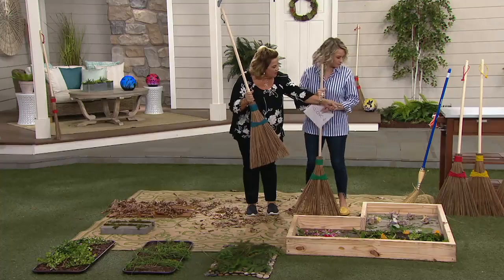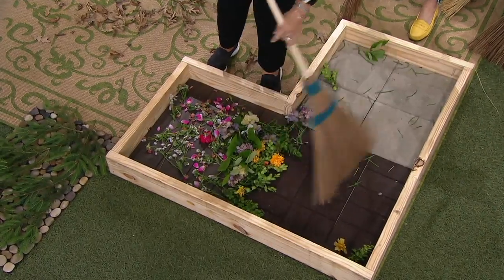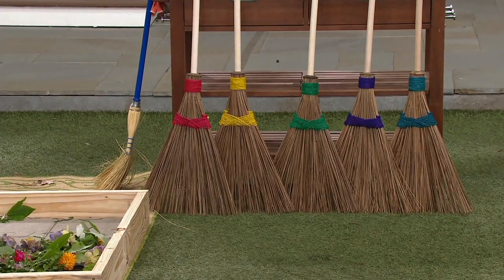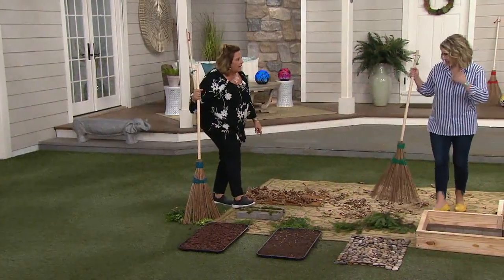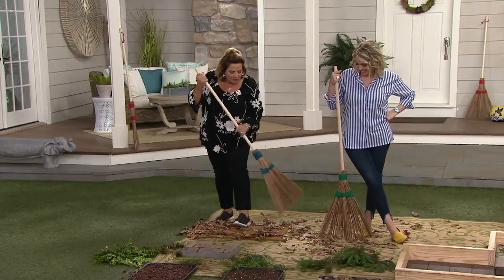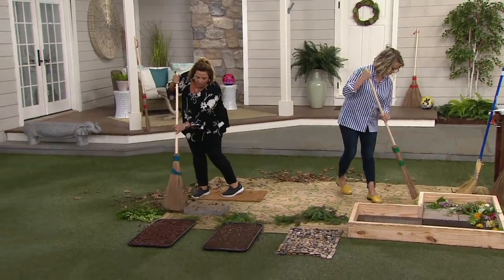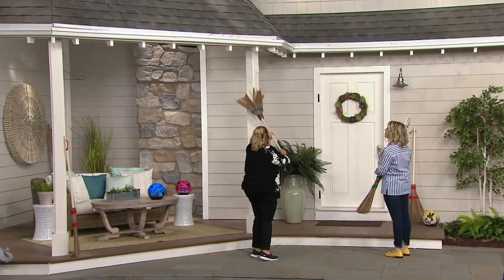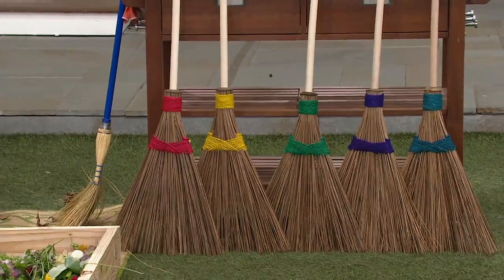Ultimate Innovations Outdoor Coconut Palms Garden Broom on QVC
Ultimate Innovations Outdoor Coconut Palms Garden Broom

Works like a broom, acts like a rake. Clean off your deck, driveway, or patio. Spread mulch, sand, or soil. Let The Ultimate Outdoor Coconut Palms Garden Broom help you keep your home looking its best.